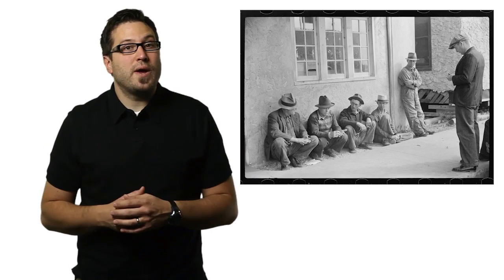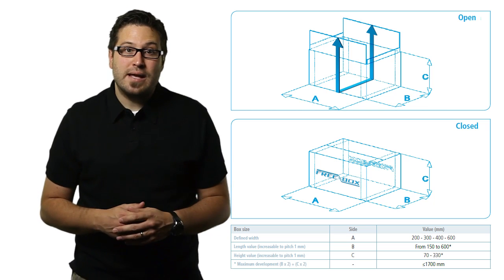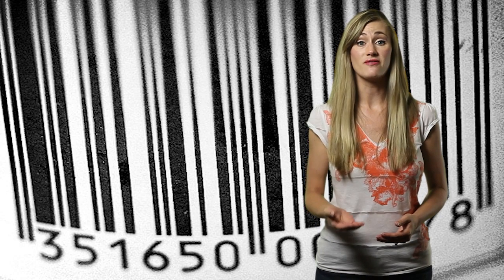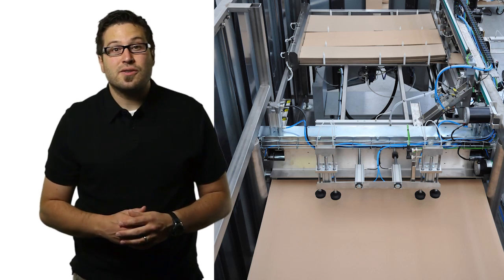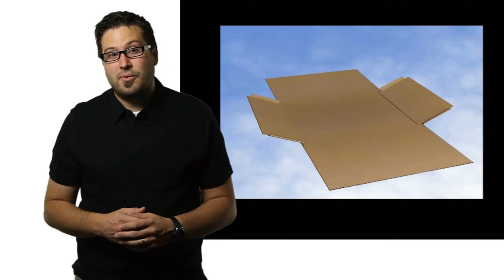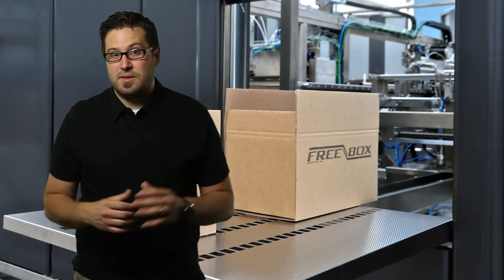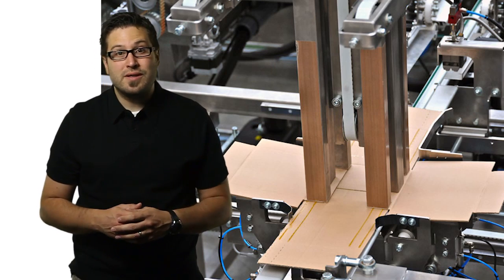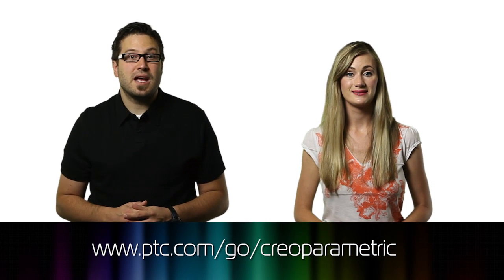Box Making Design Magic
Designers from System Group wanted to build a fully autonomous packaging machine that could build a box for any sort of product.  Allison and Vince show how they incorporated bar code data to predetermine the right size box.  The result is the very cool "Freebox" machine, as shown in this episode.